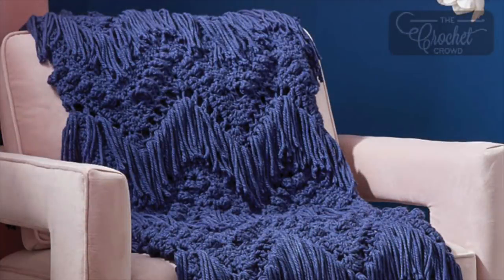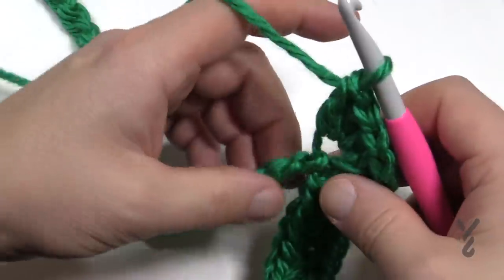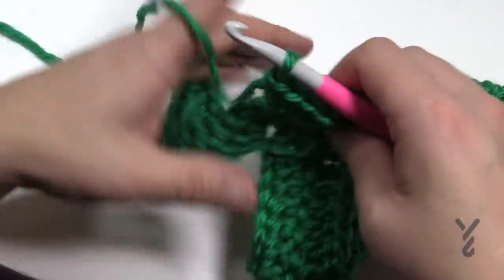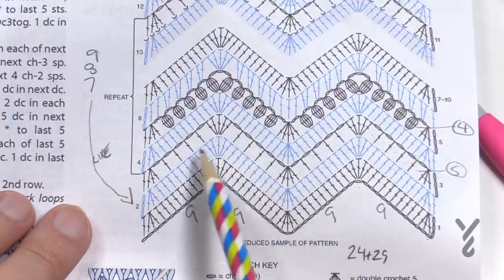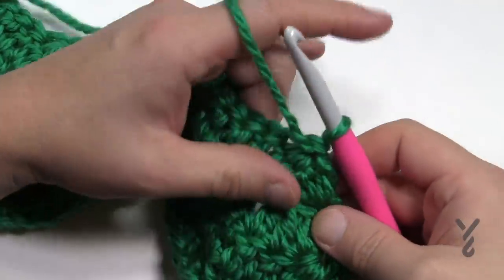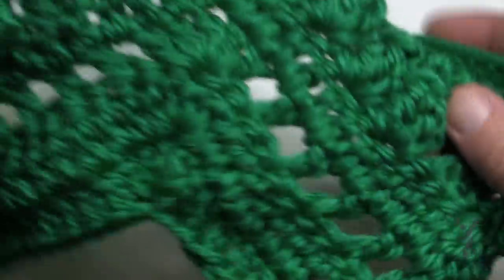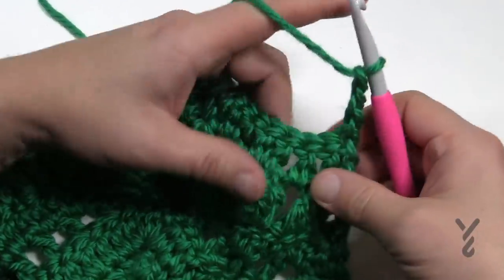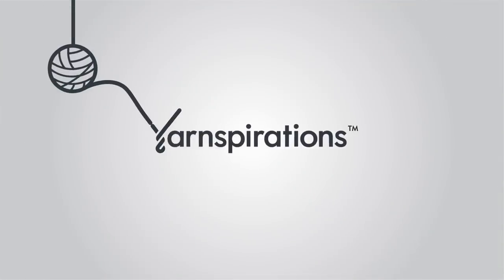Crochet Bobbles & Fringe Blanket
The Crochet Bobbles & Fringe Blanket is highly textured with a combination of popcorn stitches and fringe. This is something you would see in the blanket section of a home decorating store.

The repeating of the pattern is rows 4 - 11. There are 4 types of rows used in a particular sequence.